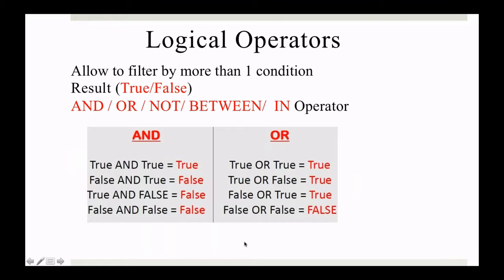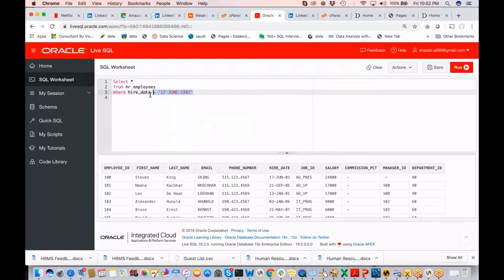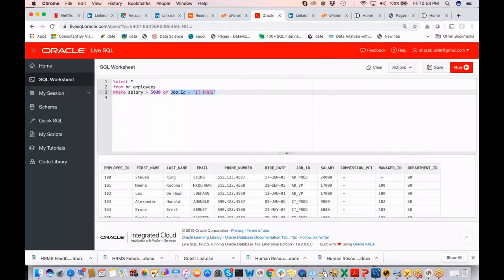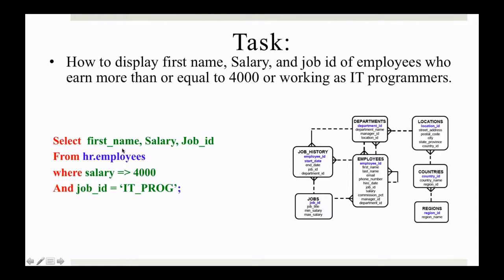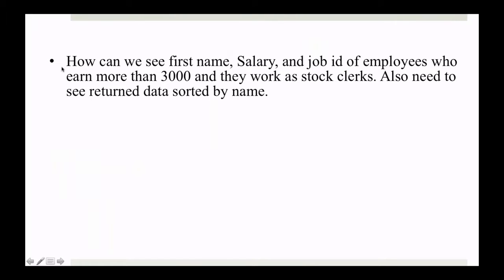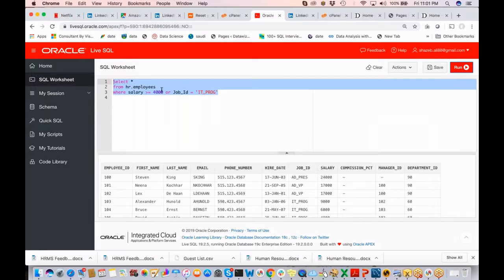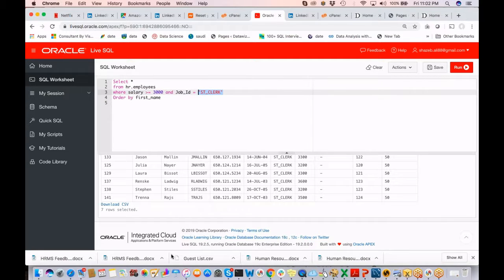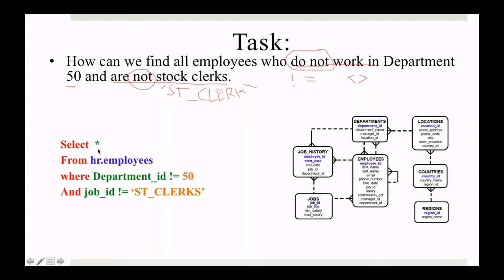Learn SQL Logical Operators